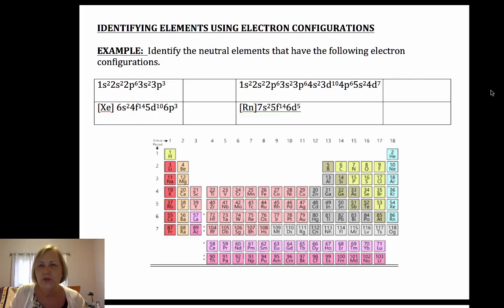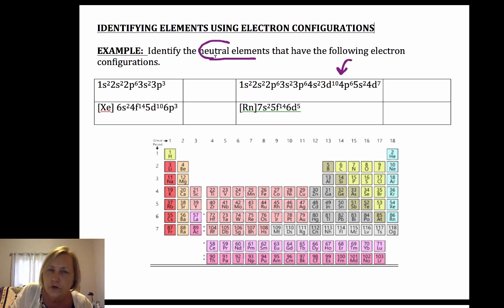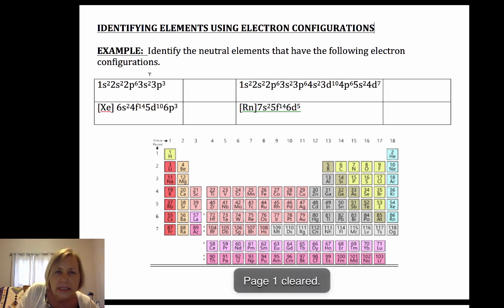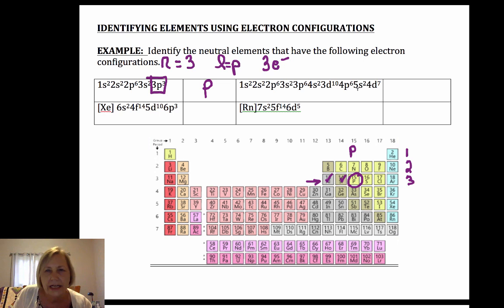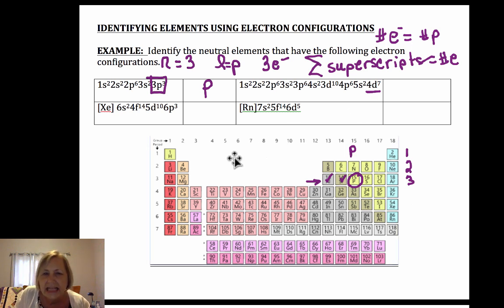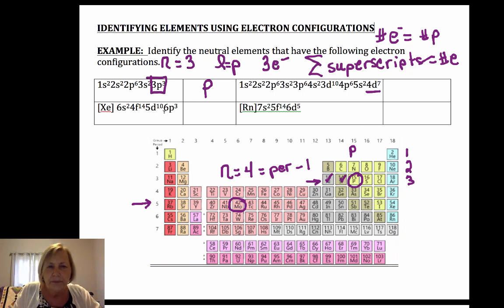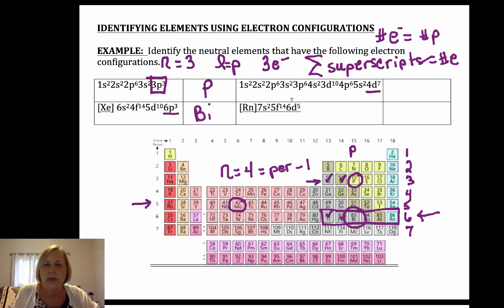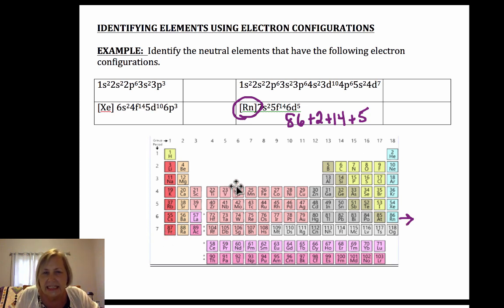Doc Dena Chemistry 1.5.A Identifying Elements From Electron Configurations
Using electron configurations and the periodic table to identify neutral elements. @chemistrywithdocdena7986